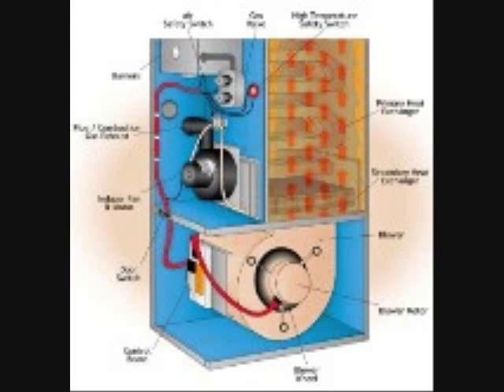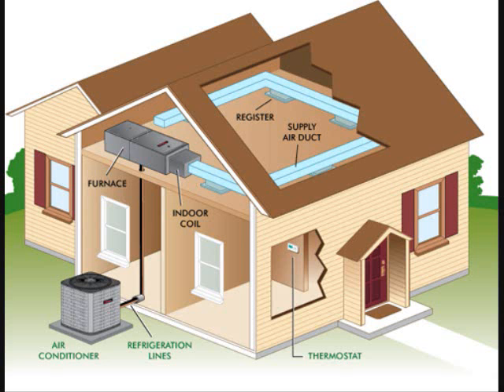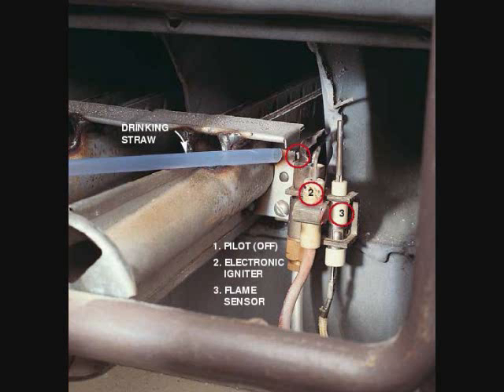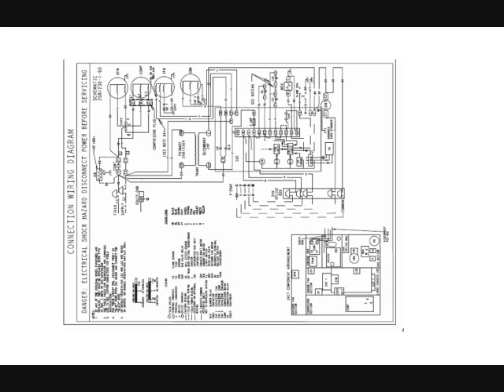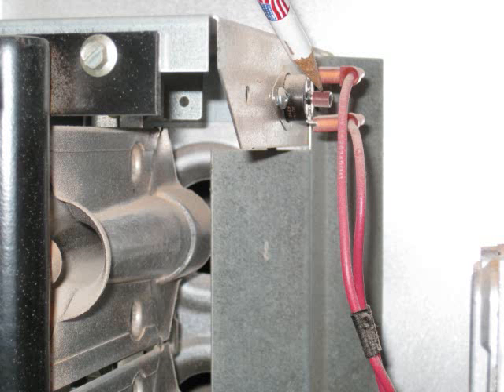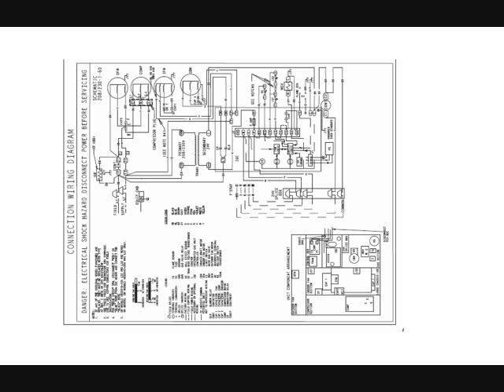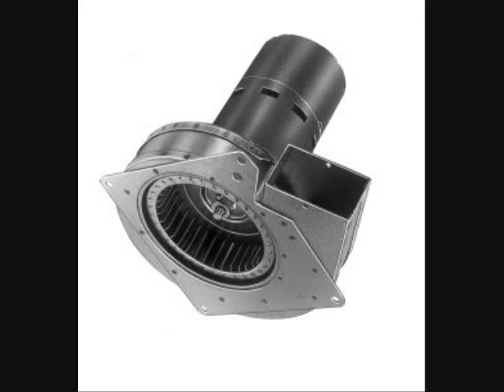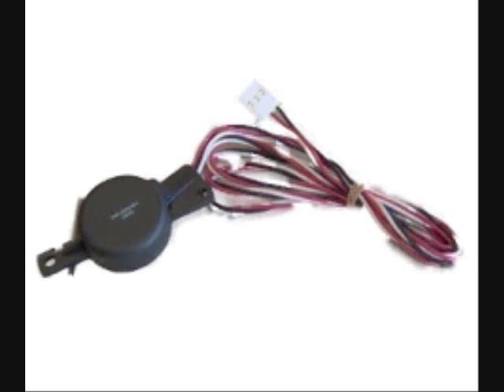FURNACE HOW TO BASIC TUTORIAL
how a furnace works and the basics of each component. This video will give you the basics on how to figure out what is wrong with your gas furnace.